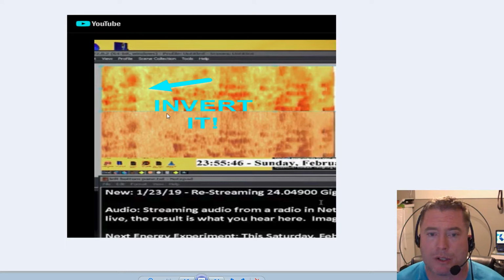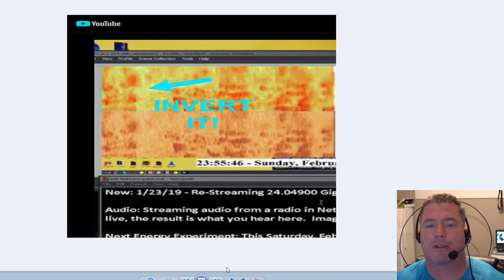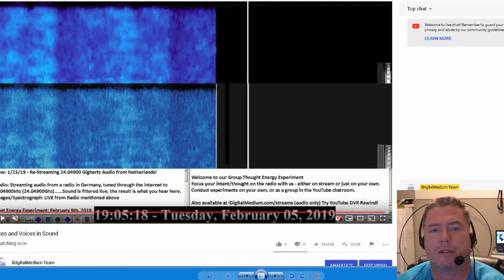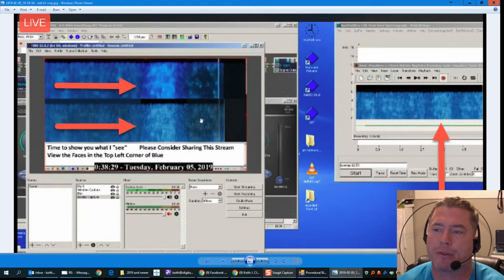Faces in Sound - New Process Developments and NEW Pictures!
The following video demonstrates pictures of Faces in Sound using a LIVE Spectrograph.

Since 2007 faces have been appearing in ITC (Instrumental Transcommunication) Experiments.

The idea was first conceived in 2007, tried, confirmed, and published as a method in the AAEVP (American Association of Electronic Voice Phenomena) Fall 2007 NewsJournal.

The addition of real-time spectral display by the program Sonic Visualiser is what made all the difference in the world - before that we used SeaPro for the last decade.

We are beginning to understand energy and the world around us. As we push our boundaries of science, spirit, and the unknown - we learn much more about how we are always connected and where we are going from here.

~Keith